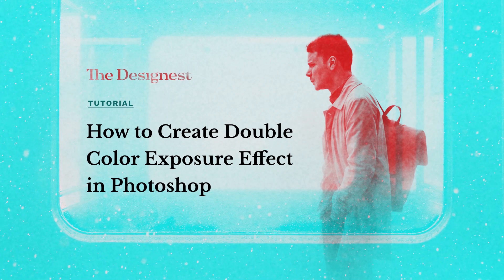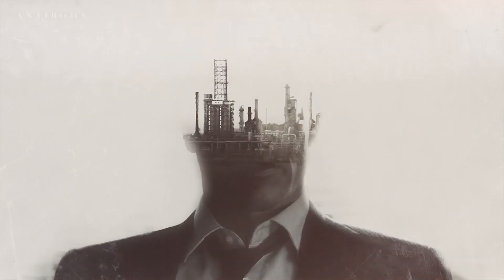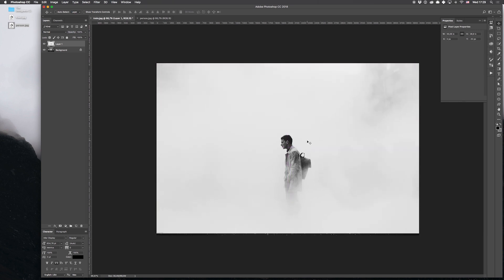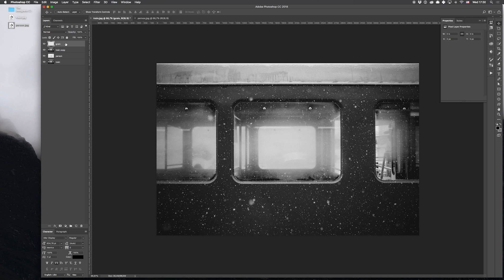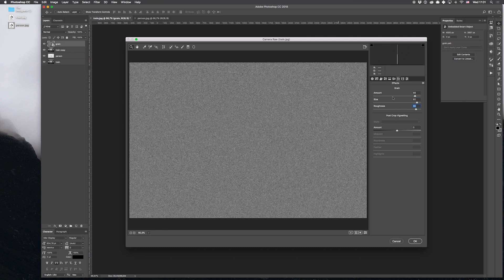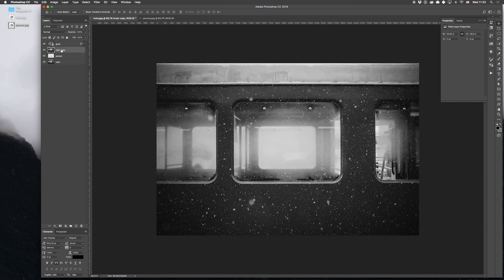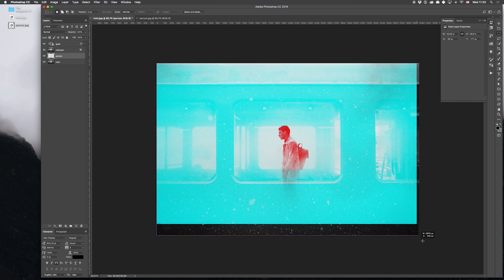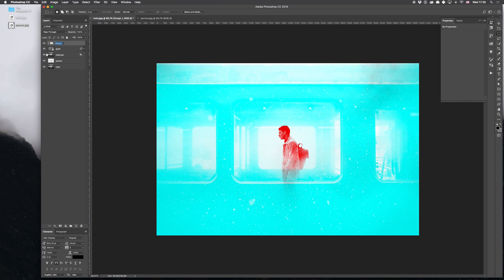How to Create Double Color Exposure Effect in Photoshop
Double color exposure is a real design bomb — it's actually so easy to recreate it and get an image from True Detective literally in minutes!

More and more creatives & studios already add it to their projects. And it always looks just amazing. Are you willing to try this out, too?

To help you we’ve prepared a tutorial, and whether you’re a skilled professional or a design newbie, you’ll find it super simple and will master your double color exposure effect with no problems.